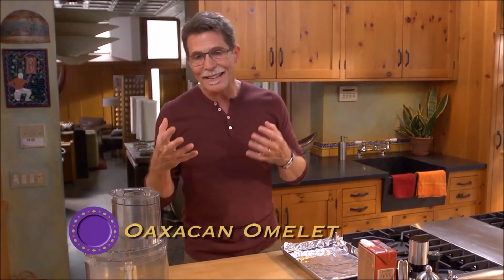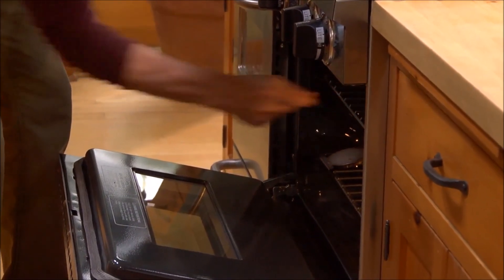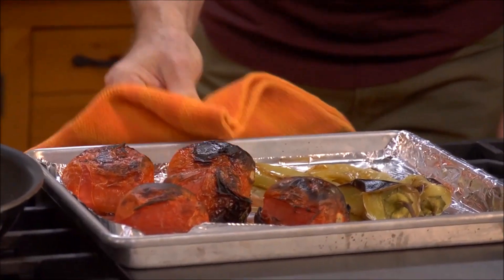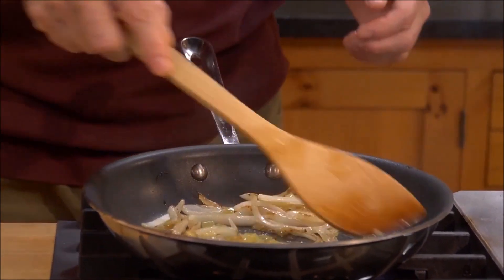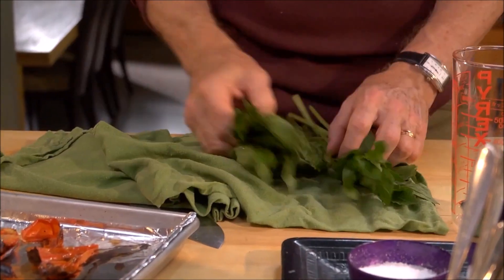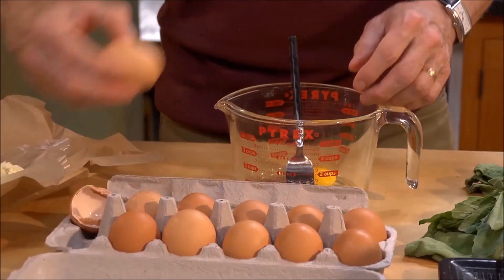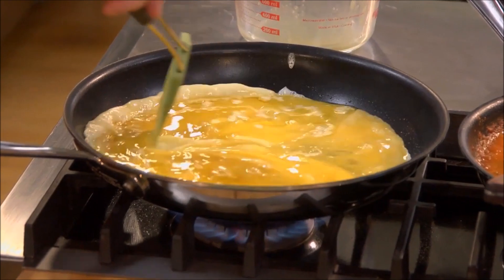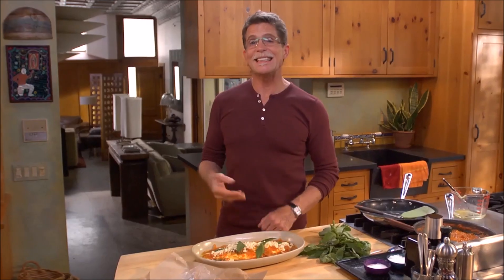Oaxacan Omelette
Looking for an authentic Mexican breakfast? Try this Oaxacan omelette, made with eggs bathed in a spicy tomato sauce.